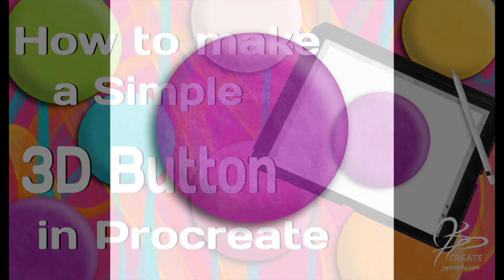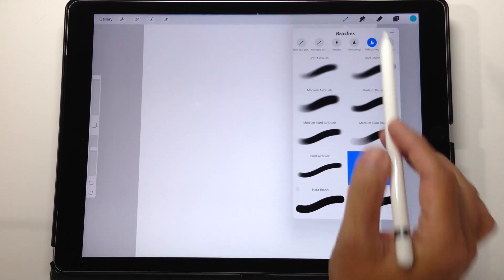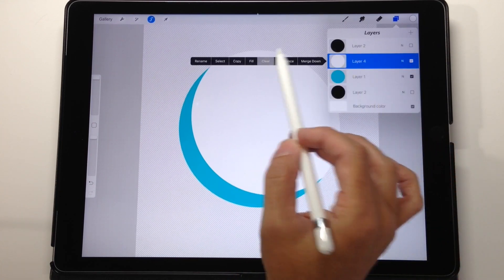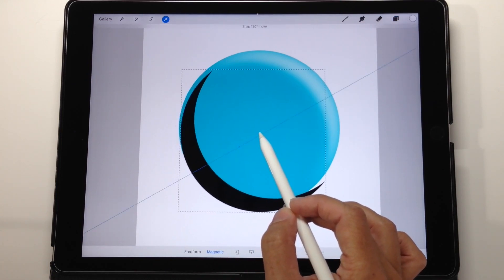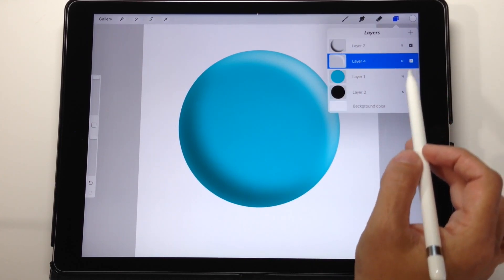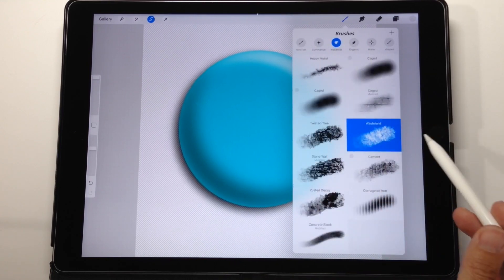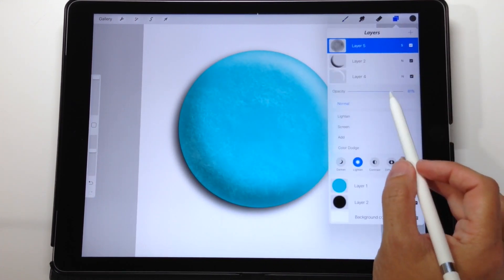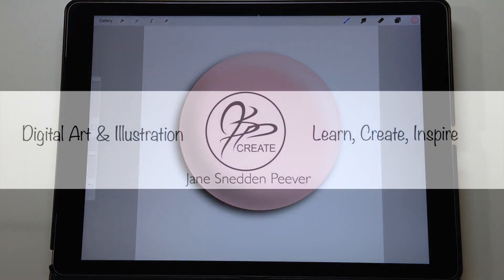How to Make a Simple 3D Button in Procreate on the iPad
Learn more fun techniques like this one in my class Creating 3D Art Effects in Procreate

3 Dimensional Art in the form of a simple button shape in Procreate on the Ipad Pro with Apple Pencil

Jane